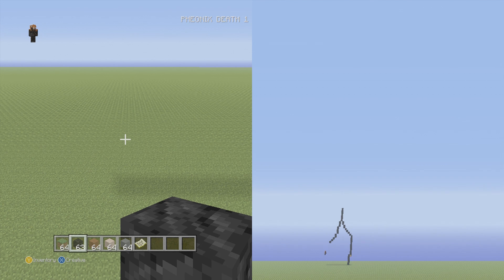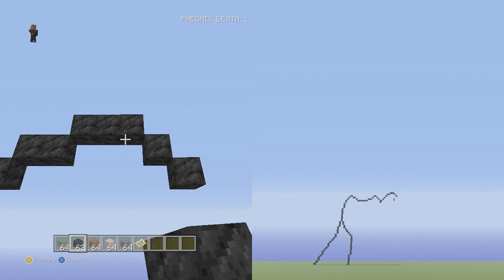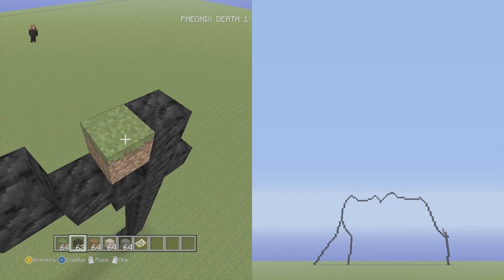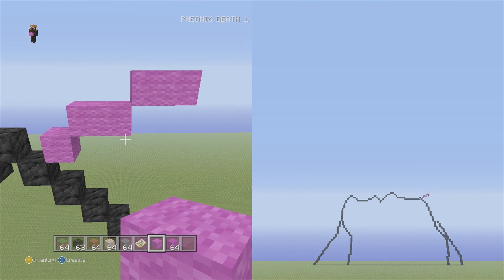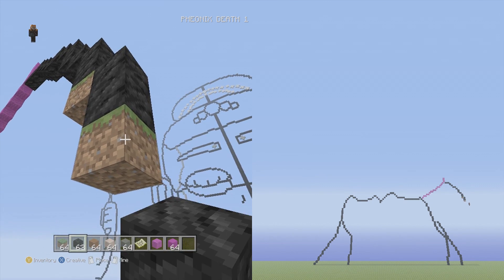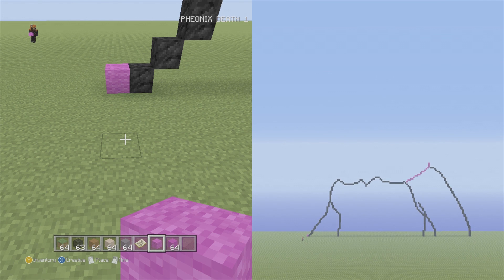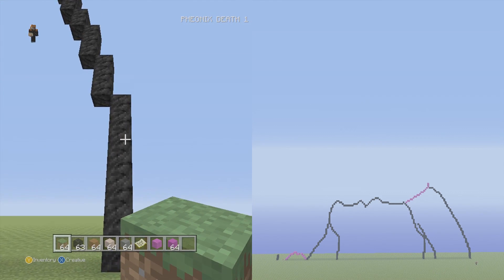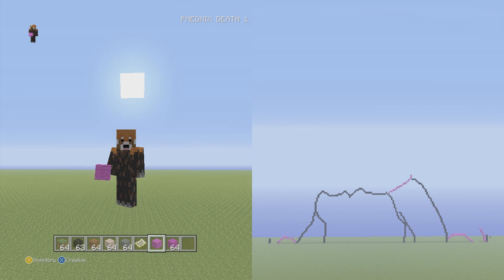Minecraft Rose Quartz Pixel Art Tutorial Part 1 (Steven Universe)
You guys asked for the pixel art tutorials to not go away so I will try to resume them as before. This is part 1 of rose quartz from steven universe and I hope you guys enjoy it.